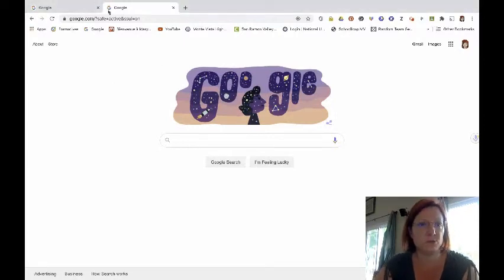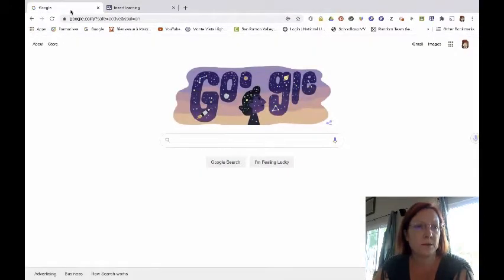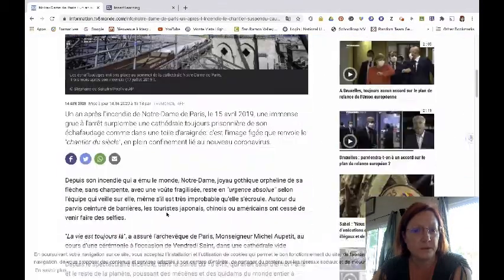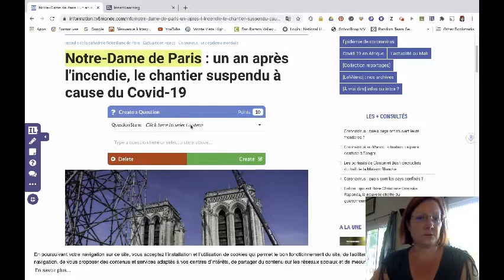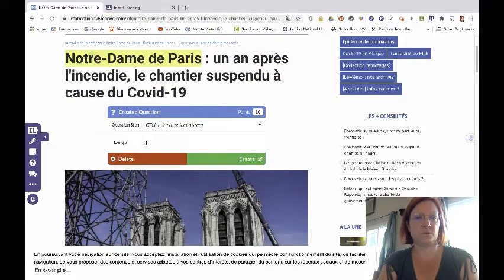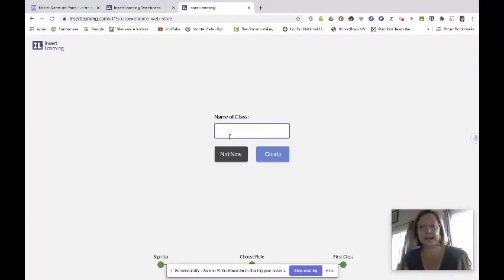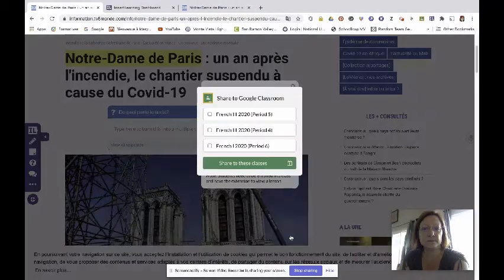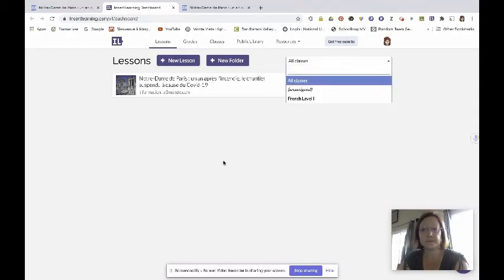Using InsertLearning to create engaging online assignments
Adding and using InsertLearning Chrome Extension to create interactive assignments with any document you found online